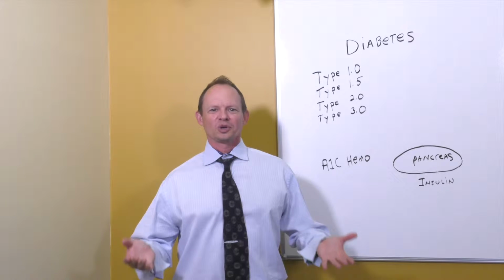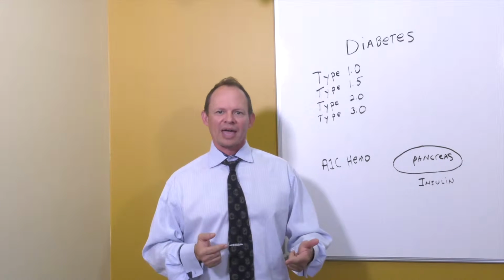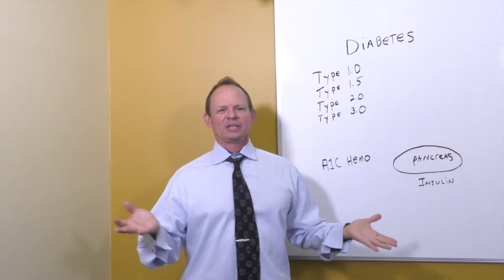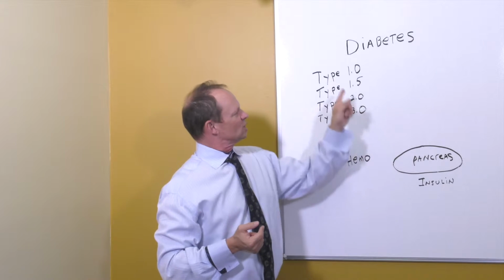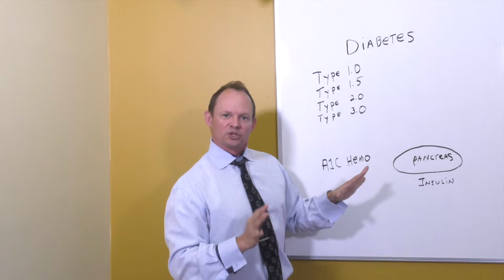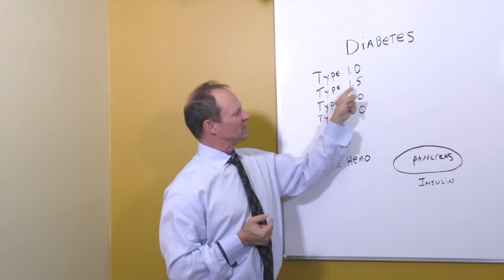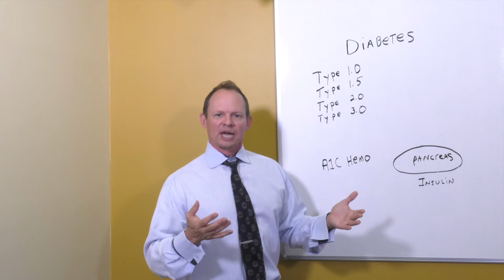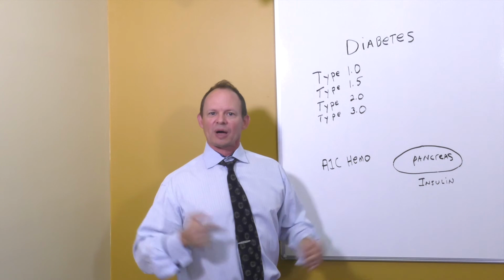Diabetes 101 - What you need to know - Different Types of Diabetes - PT 3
L3W - 3